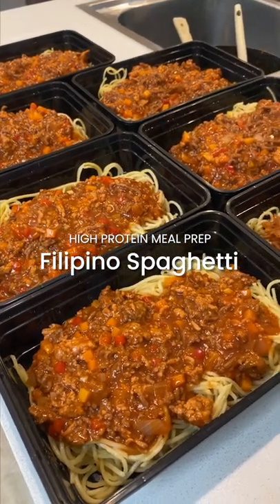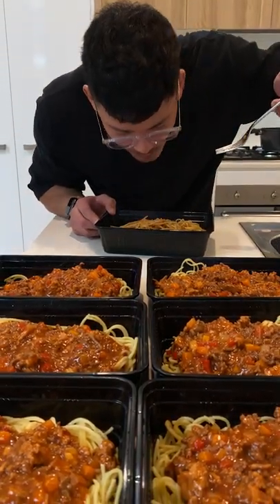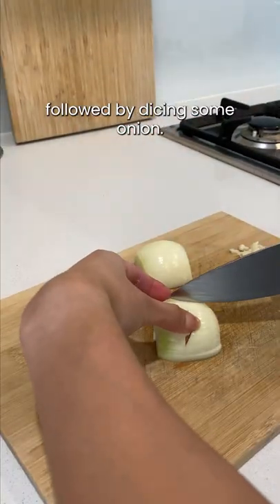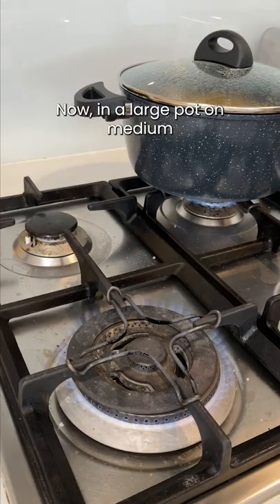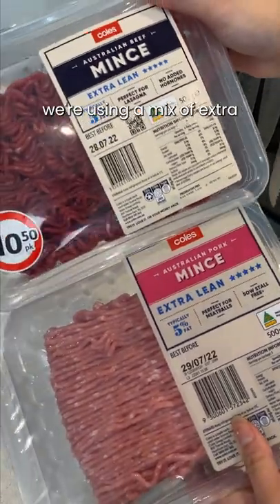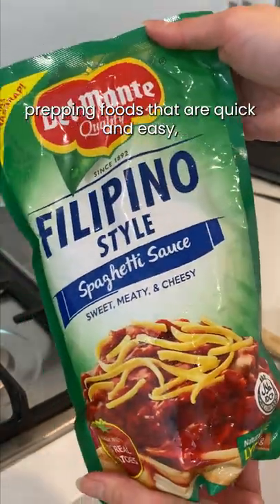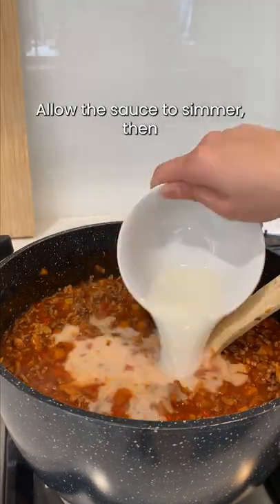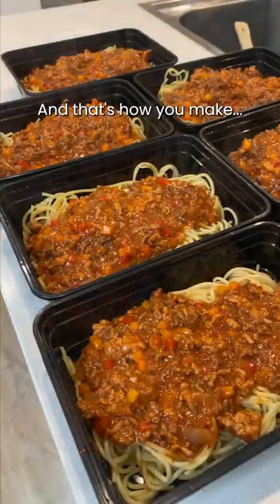High Protein Filipino Spaghetti Meal Prep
Filipino Spaghetti Meal Prep that's high protein and low fat 🍝
Its great if you're in a calorie surplus! 📈

If you're unfamiliar with filipino spaghetti, it's a sweet, savoury and cheesy meat sauce that's absolutely delicious. 🤤

Calories: 640
Macros: 93.8g C / 9.1g F / 42g P

This is a great meal prep for those that are on higher calories or if you're in a calorie surplus. It's high carb, high in protein and pretty decent with the fat content ✅

Ingredients:
Spaghetti Pasta - to achieve the macros above, we used 100g of pasta per serve, which is 700g total to cook in the pot
Del Monte Filipino Spaghetti Sauce 1kg - you can find this at an asian grocer
Filipino hotdogs
4 cloves of garlic minced
1 onion diced
210g capsicum diced
210g carrot diced
140ml evaporated milk
Mozzarella cheese (optional)

At PANDA, we teach you how to achieve incredible results inside of your fitness goals — all without sacrificing the foods you love! 🍦

Follow @thepandacoaches to keep up to date with more fat loss friendly recipes and helpful tips for your training. 🙌